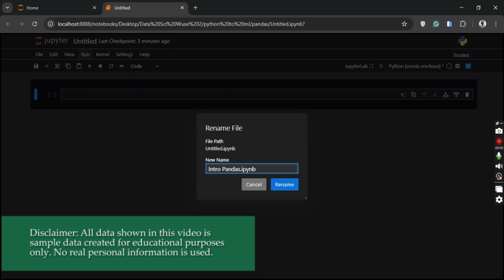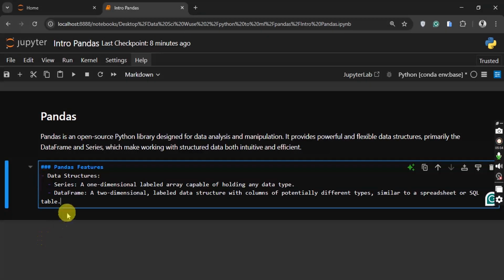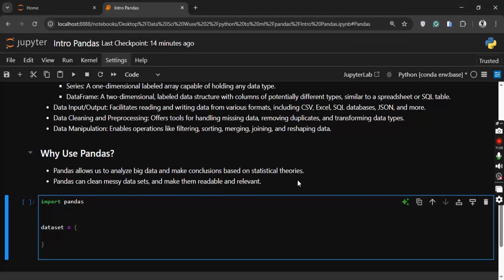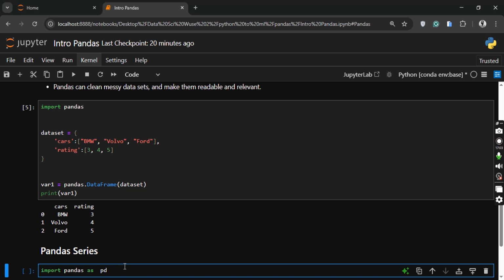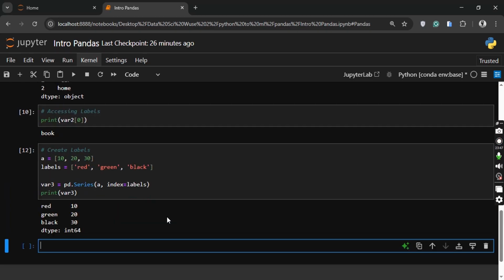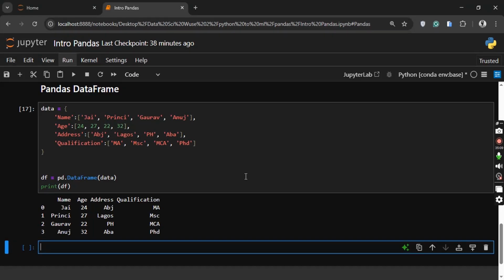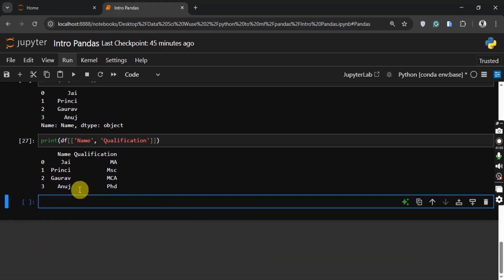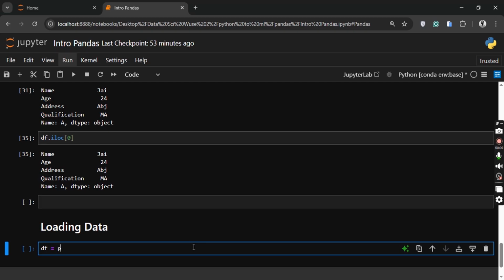Introduction To Pandas Pt. 1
Welcome to the ultimate beginner's guide to Pandas, the most powerful and popular Python library for data manipulation and analysis. Whether you are a budding data scientist, a financial analyst, or a student, mastering Pandas is the first step toward professional data proficiency.
In this video, we break down the fundamentals of Pandas, from installing the library to performing your first data cleaning operations.

To install pandas, use the command pip install pandas